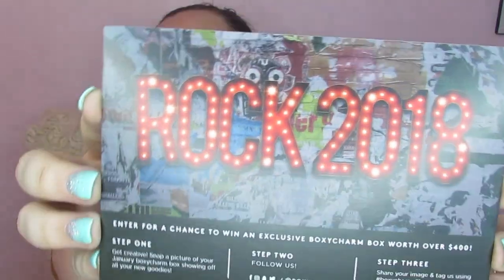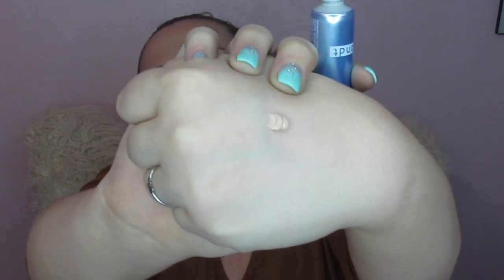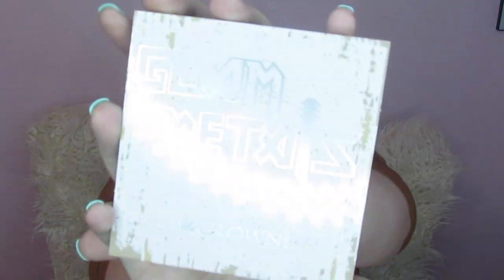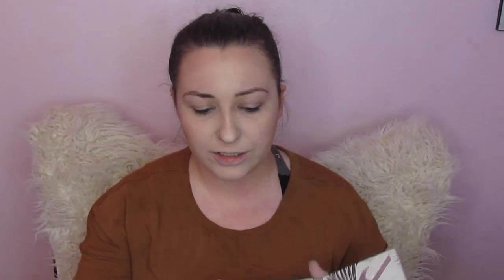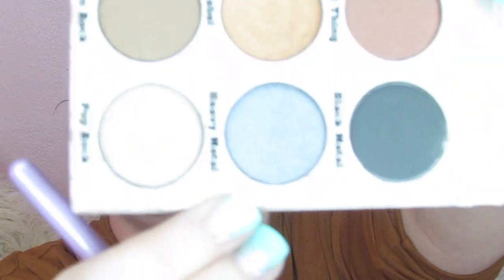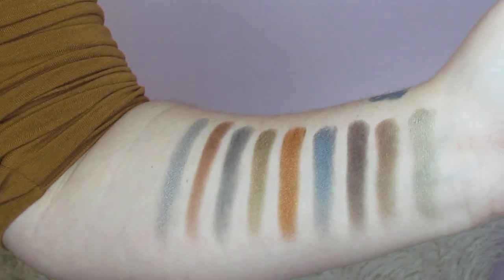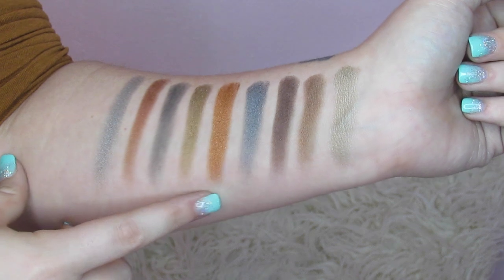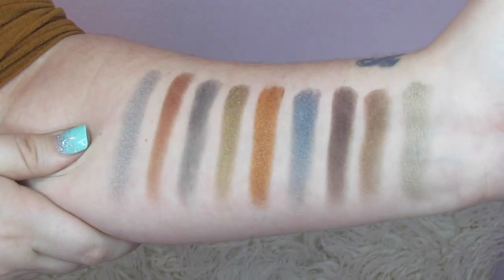JANUARY BOXYCHARM UNBOXING | FEBRUARY BOXYCHARM 2018 SPOILERS | MAKEUP FLO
A quick unboxing and try on of Boxycharm for January 2018!

If you want to skip around here are some subtopics in the video!